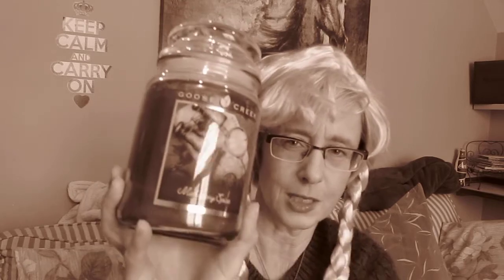Candles & Wax Melts I burn with my favourite shows & movies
I like to coordinate my home fragrance with my history shows and favourite movies. Let me know if you do the same!